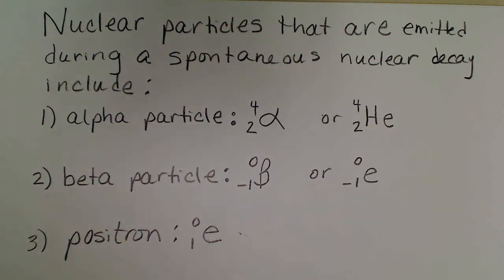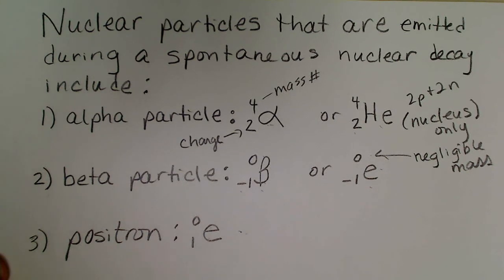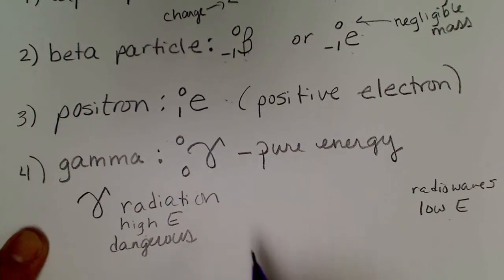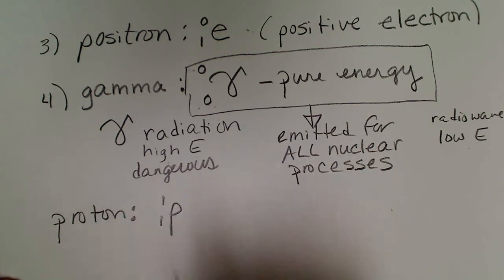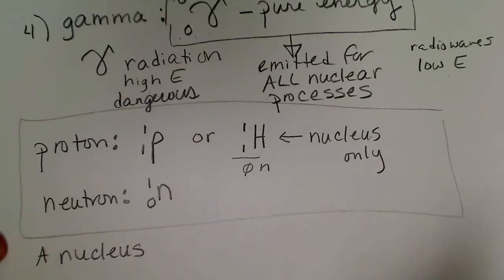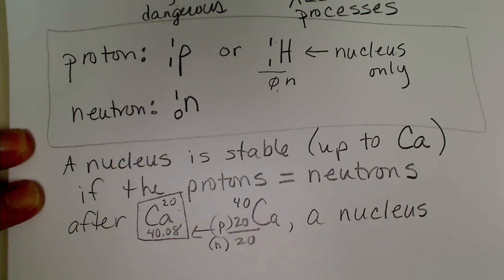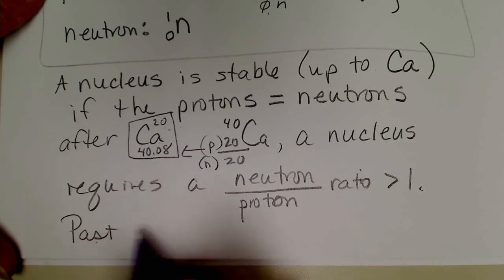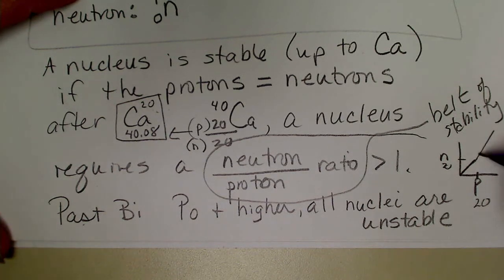Nuclear particles involved in nuclear reactions & Stability of nuclei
This video discusses the particles emitted during a spontaneous nuclear reaction (also called nuclear decay). Since balancing nuclear equations requires the masses to be conserved (be equal on Reactants and Products side) and the charges to be conserved,  it's necessary to write each particle and nucleus with the isotope symbol, showing both the mass & charge.  The stability of a nucleus depends on the neutron to proton ratio, often referred to as the Belt of Stability, which is also discussed briefly.